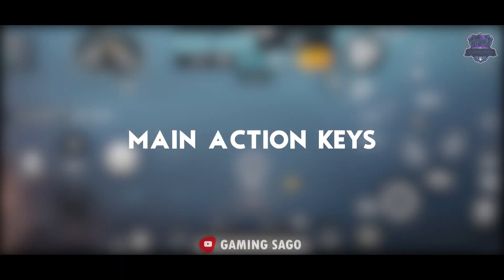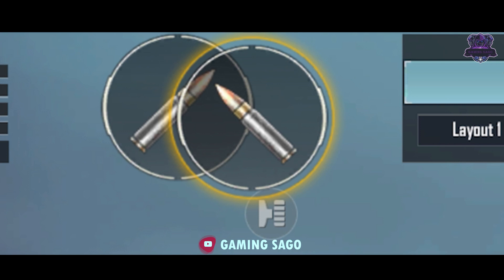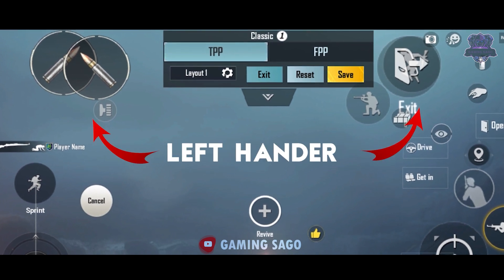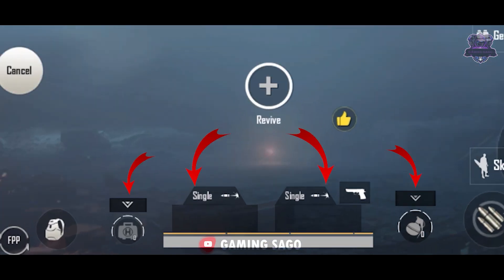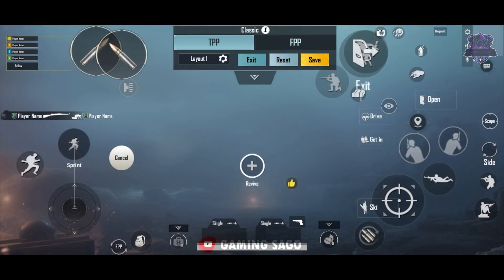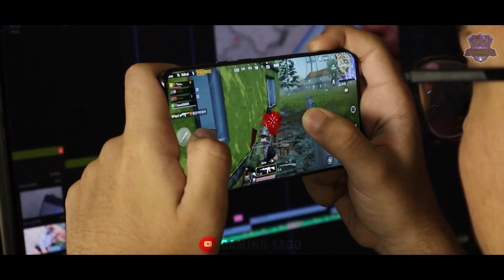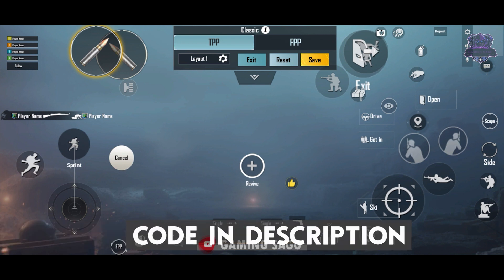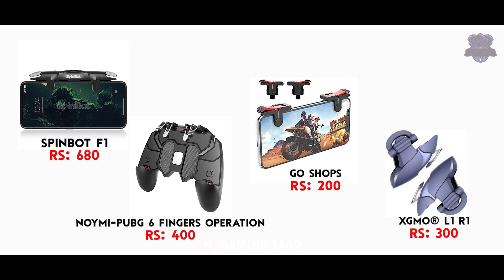BGMI Best 4 Finger Claw Setup - Based On Science | தமிழ் | Gaming Sogo's Gameplay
Vanakkam Nanba !!!

Here is the most comfortable 4fingerclawlayoutandsetup for playing BattlegroundsMobileIndia. Battlegrounds Mobile India (BGMI) has taken the Indian mobile gaming community by storm, registering more than 10 million installs within one week since its release. With the inaugural BGMI tournament 'The Launch Party coming to an end yesterday and Krafton teasing an upcoming BGMI esports tournament, Indian gamers and fans are gearing up to level up their gameplay and kick start their grind once again. BGMI players often prefer using the 4 finger claw layout when playing the game, but this can often get a bit flustering and quite confusing for those just starting out. However, with the perfect 4fingerclawsetup and layout, any player can get used to it within no time.

To help out both new and veteran players set up their game control settings perfectly before they start playing BGMI, here is the best 4 finger claw layout and setup that is both comfortable and easy to use.
Here, we are going to discuss and expand upon the 4 finger claw layout and setup which seems to be the most common, especially among professionals and highly skilled BGMI players.

Let's take a look at what is the best 4 finger claw layout and setup for BGMI players that is both easy to use and comfortable in the long run. This will help both newbies and veterans efficiently adjust to this slightly unconventional playing style.
This is considered to be the best 4 finger claw layout and setup for BGMI players who prefer using this rather unusual gaming grip. It provides players with all the controls and options necessary for moving around efficiently and firing accurately.

A bit of practice will be required to improve your gameplay when using this kind of layout and setup. So head over to the practice area and give yourself some time to get adapted to it, after a few days you will start to witness the improvement.
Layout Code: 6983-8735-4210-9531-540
BGMI TRIGGERS LINK
XGMO® 1 Pair
SpinBot BattleMods F1
GO SHOPS Black
NOYMI | PUBG 6 Fingers Operation
Requirements:
Android 5.1 or above and 2GB RAM or Above.